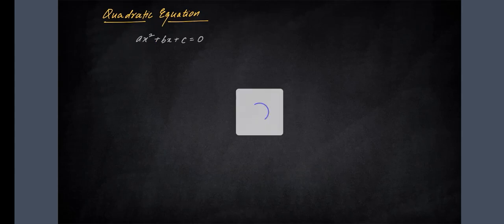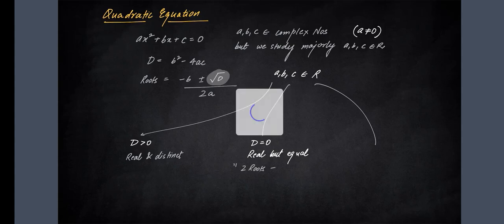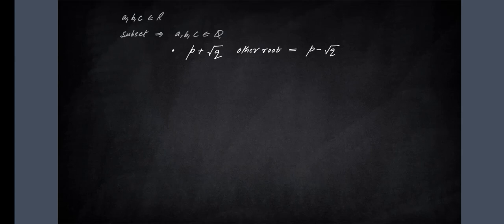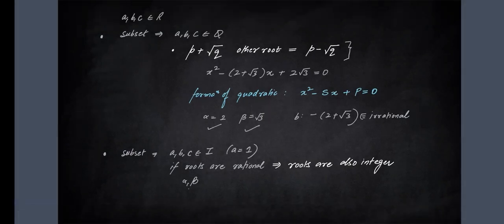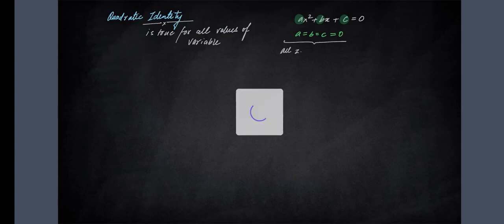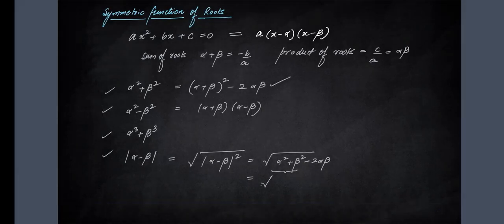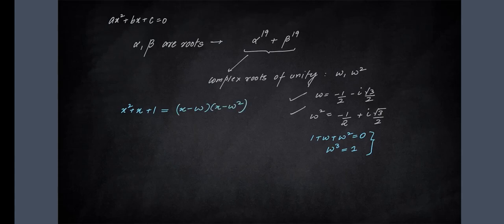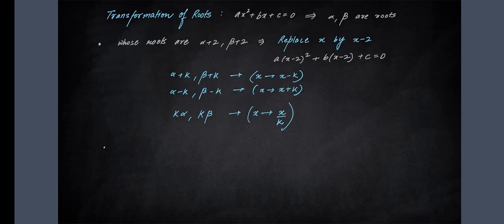quadratic relation BW roots and coeff theorey (1)